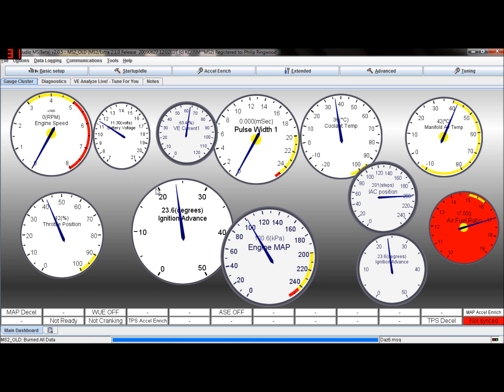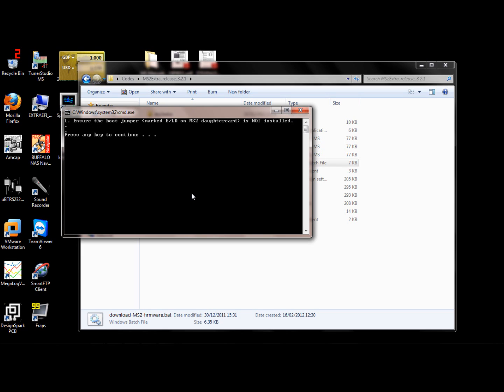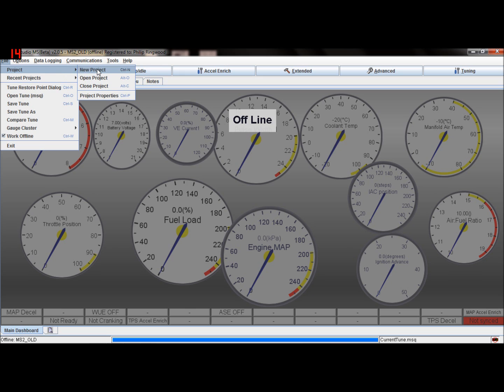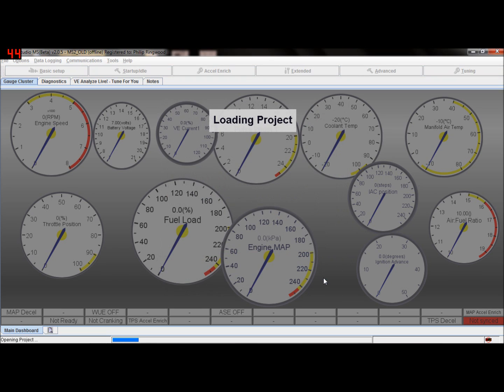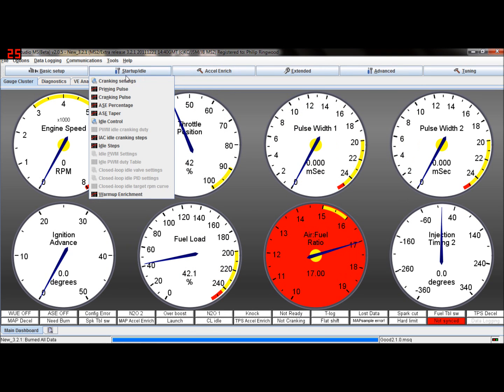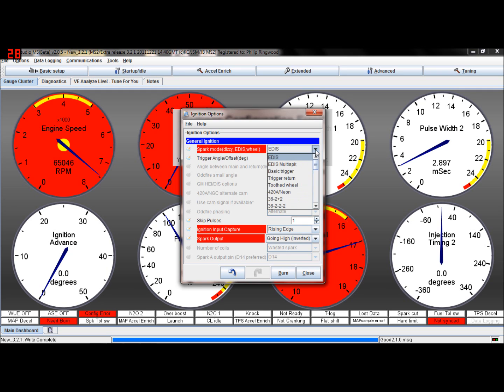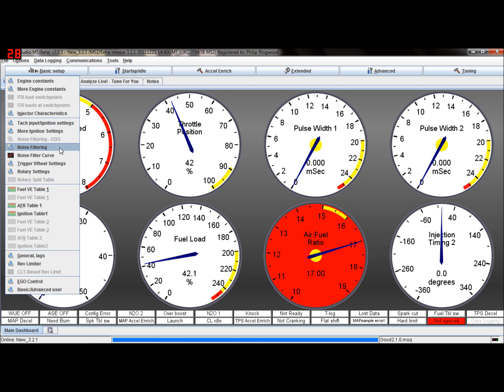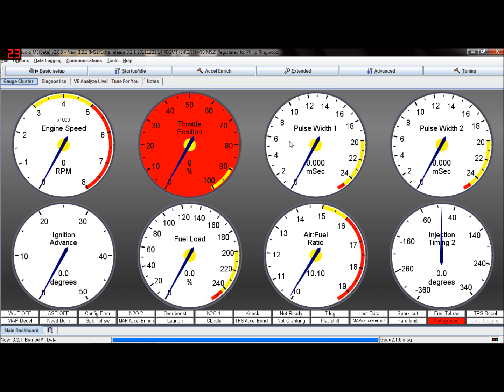MS2 Code Upgrade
How to upgrade from V2.1.0 to V3.2.1 MS2 codes